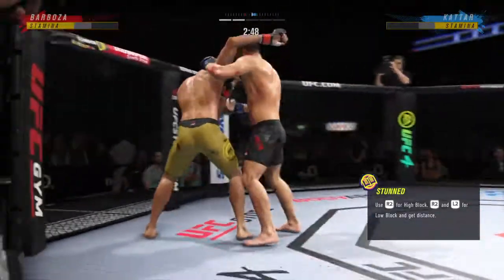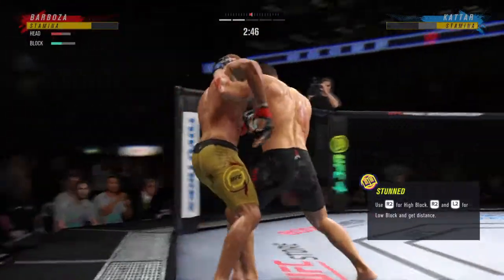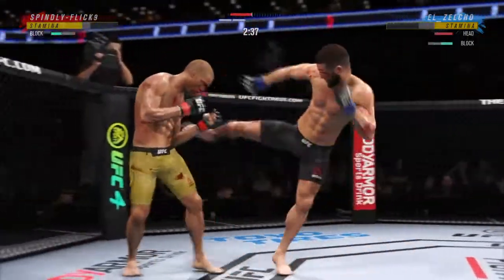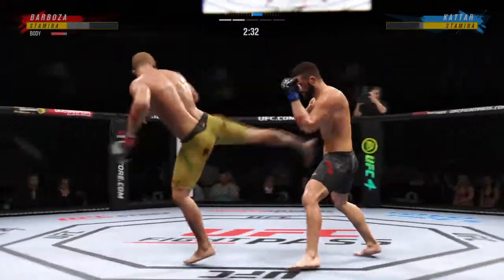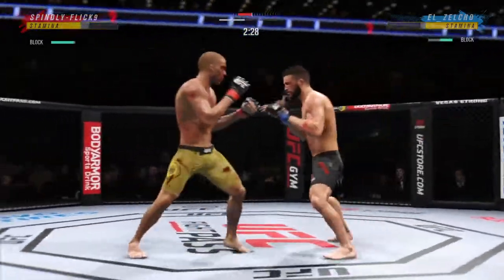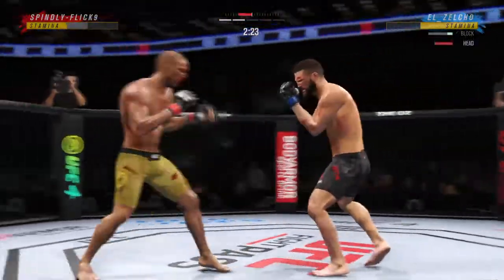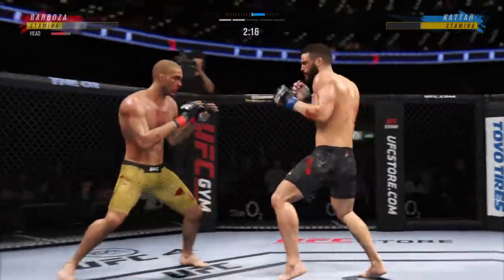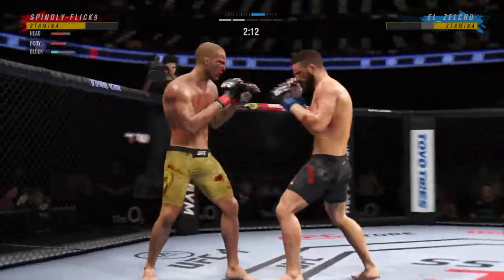EA SPORTS™ UFC® 4 Gotta Lose a bit to Win..